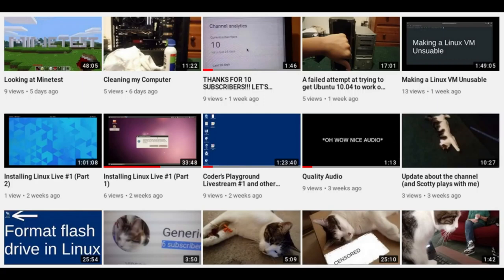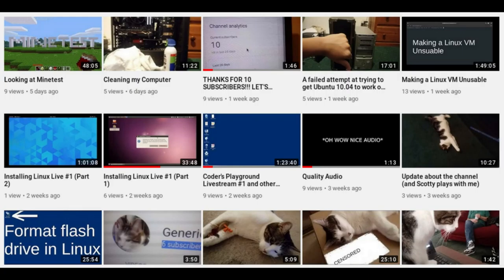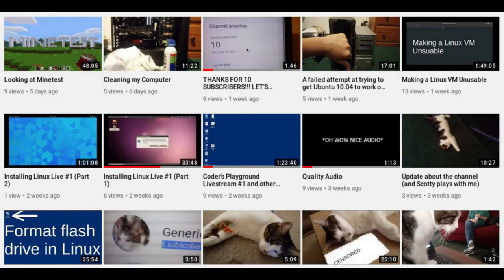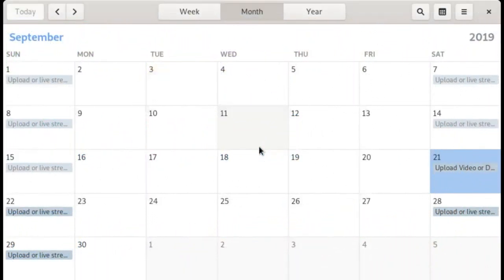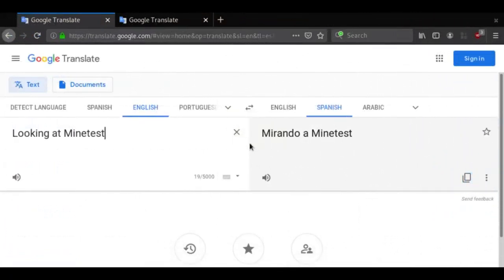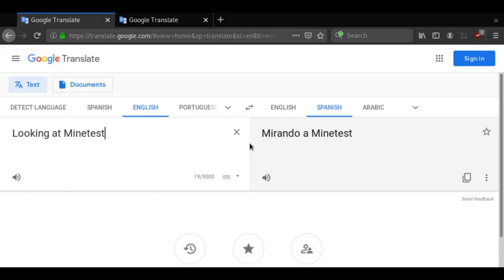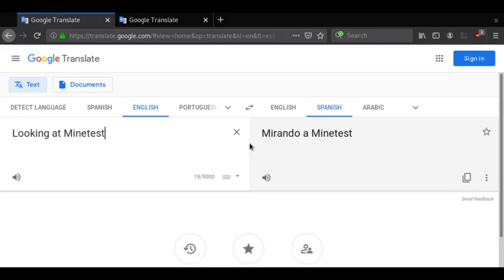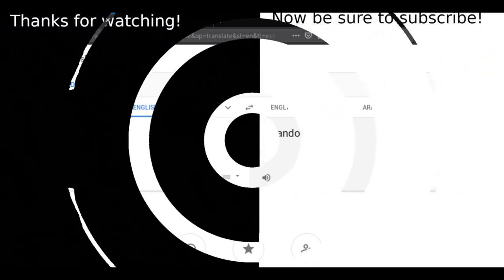join the scottus, or he will find you (lol)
Hi there! In this video, I give you a tour around my channel and what to expect. Plus, I'm redefining what the word "Generic" and what the term "Generic Person" means.

Generic - Something that's unique

Generic Person - Someone who is unique